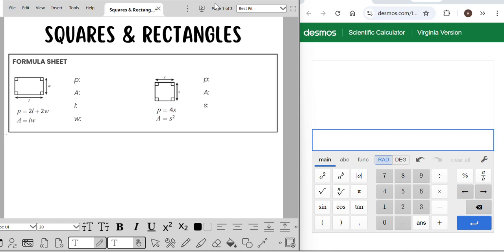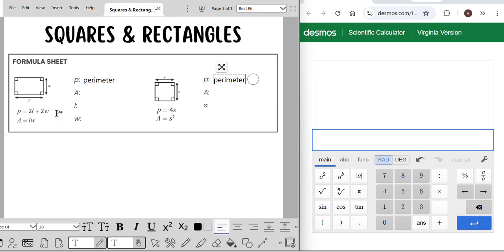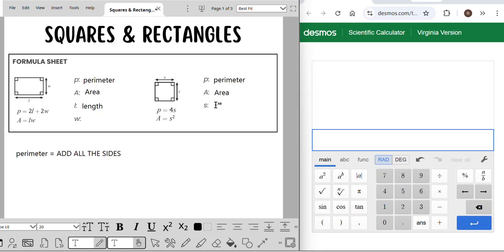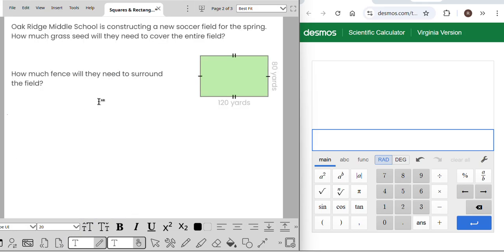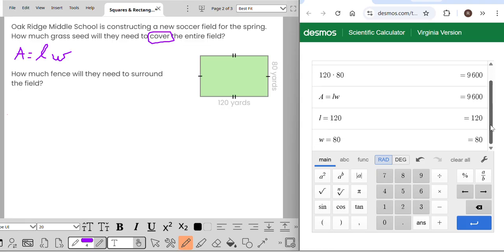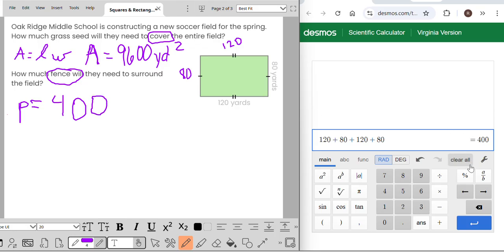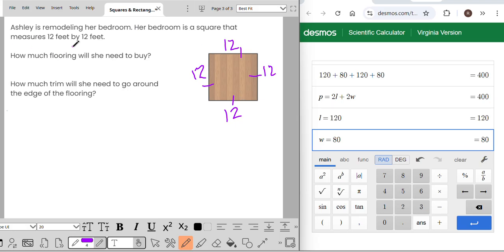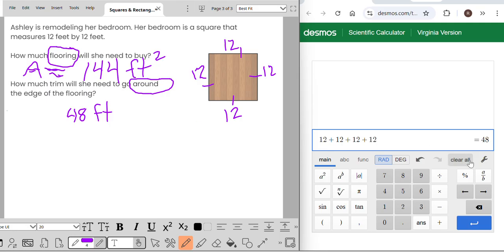Area & Perimeter of Squares and Rectangles Instructional Video